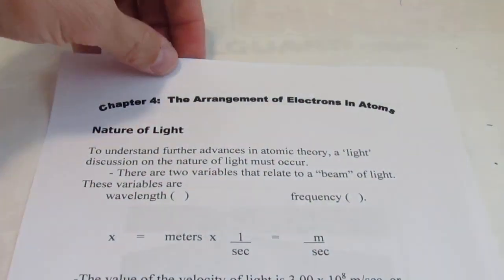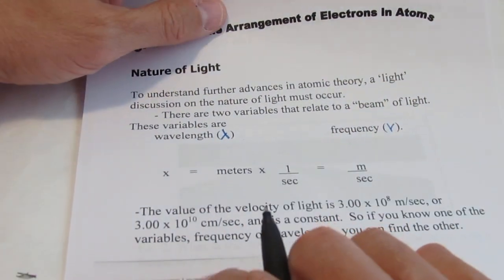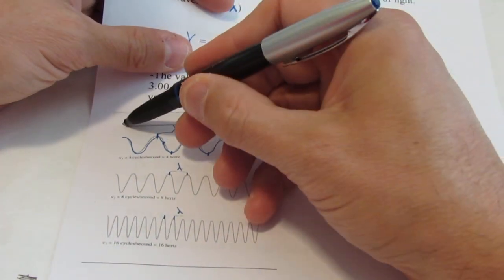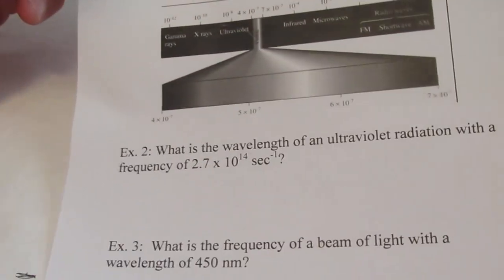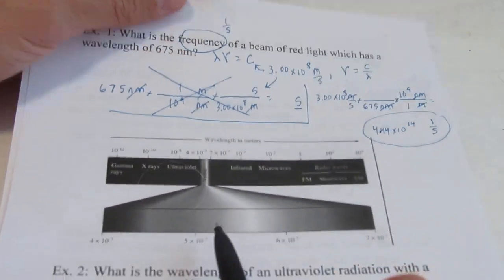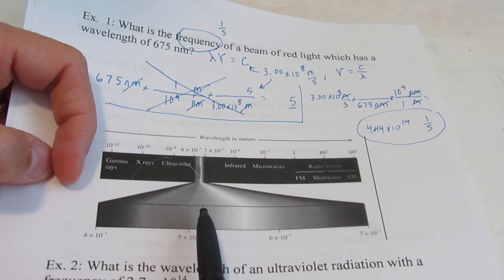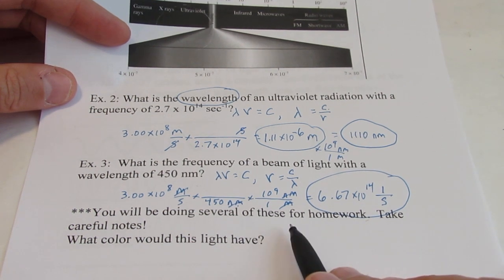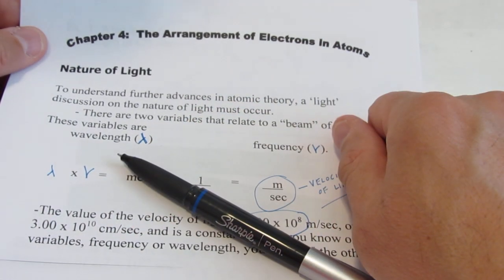Behavior of Electrons: Part 1, Nature of LIght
Before we can continue with our discussion of atomic theory, we need to take a little physics detour and discuss the nature of light.  Here we briefly discuss frequency, wavelength, and velocity of light.  We combine them into an useful equation and practice a few problems.